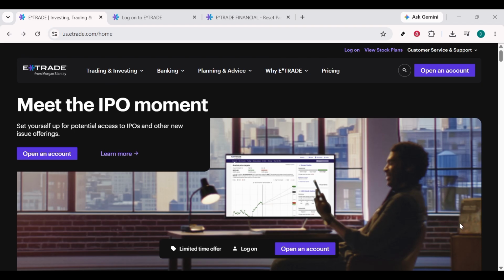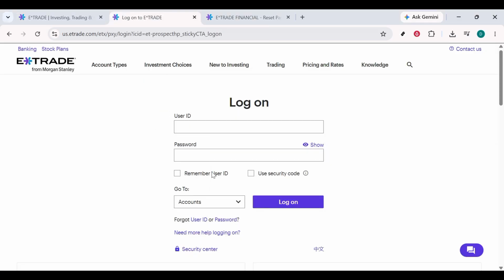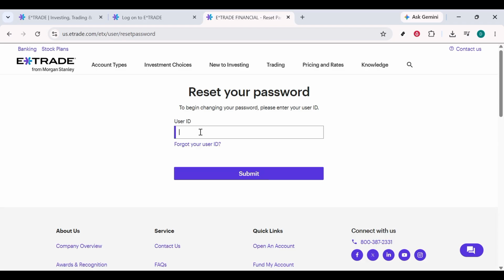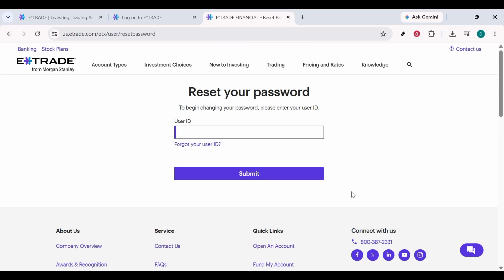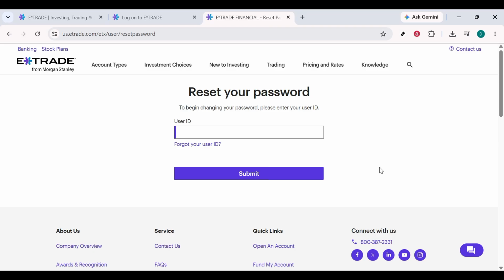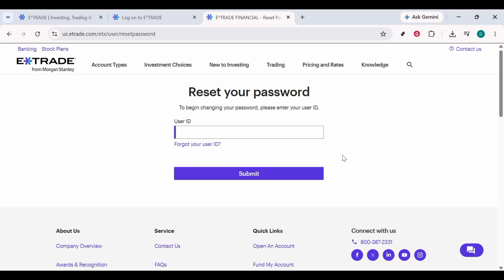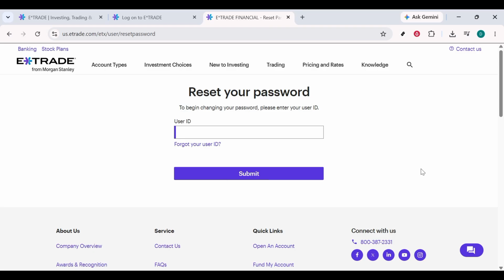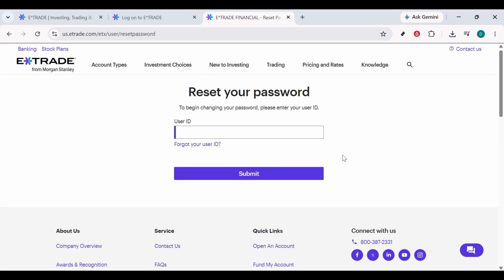HOW TO RESET ETRADE PASSWORD 2026 (EASILY!!!)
In this tutorial, we guide you through the essential steps on how to reset your ETRADE password efficiently. Whether you've forgotten your password or simply wish to enhance your account security, this video covers everything you need to know about the password reset process on the ETRADE platform.

By watching this video, you'll learn how to navigate the ETRADE website, the required information for password reset, and tips to create a strong password. Make sure to follow along closely to restore access to your account securely. Watch till the end to leave no steps unaddressed!